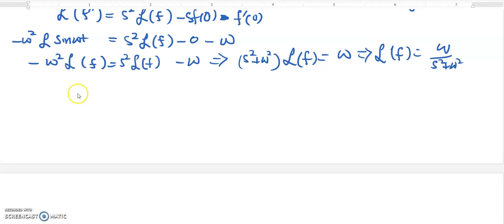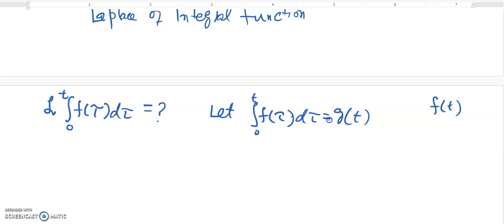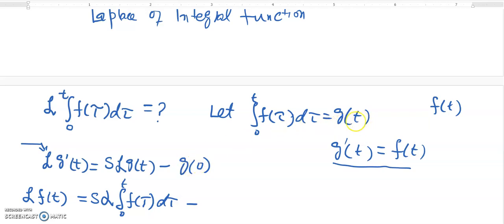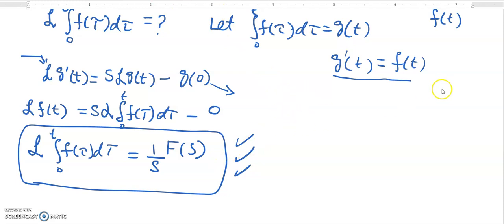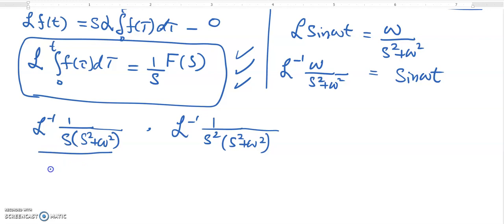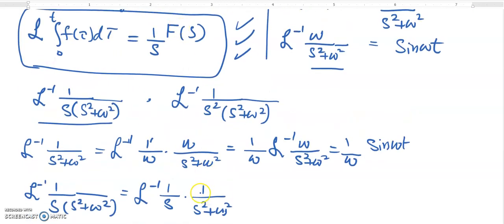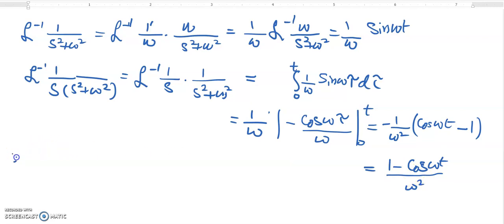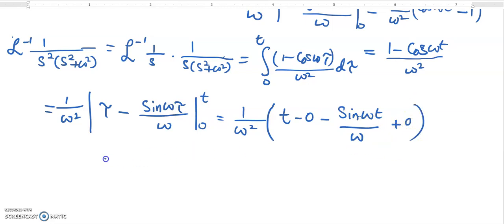Laplace Transform of Integral function